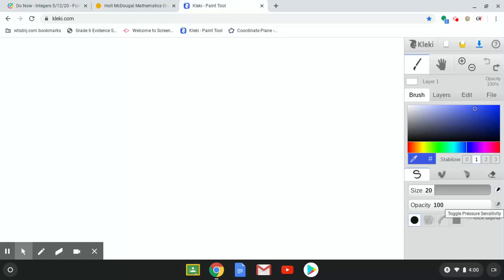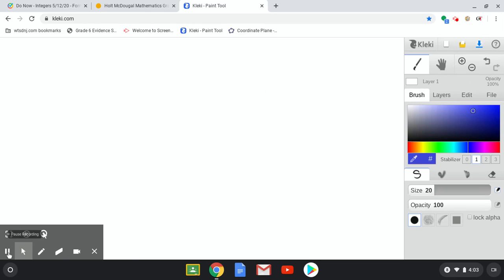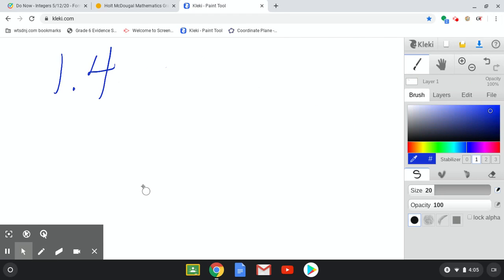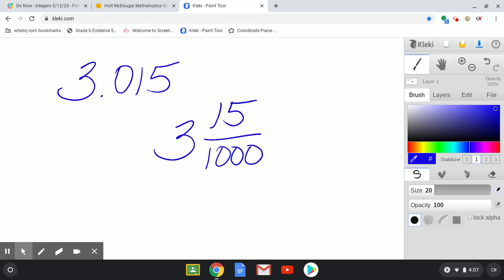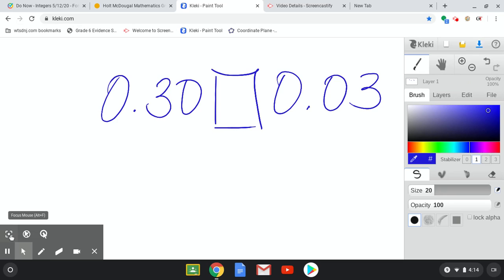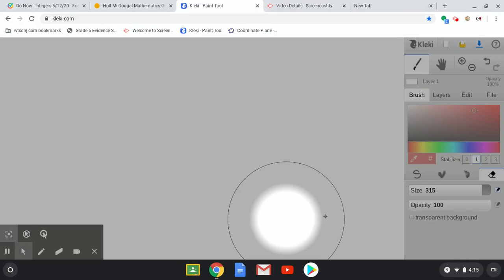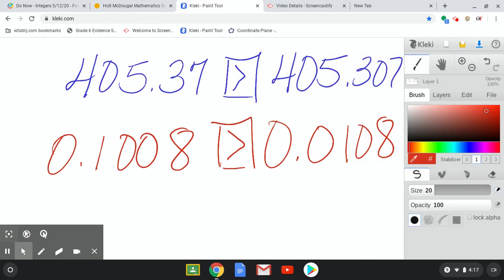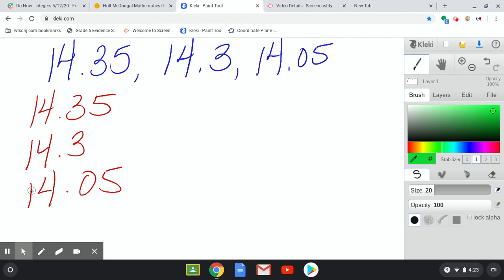Comparing Fractions and Decimals